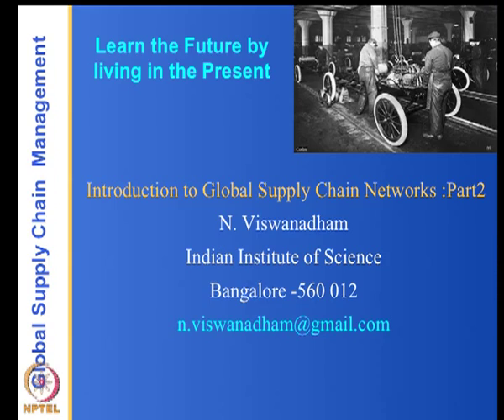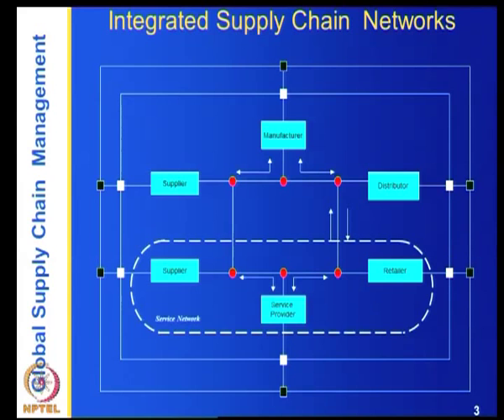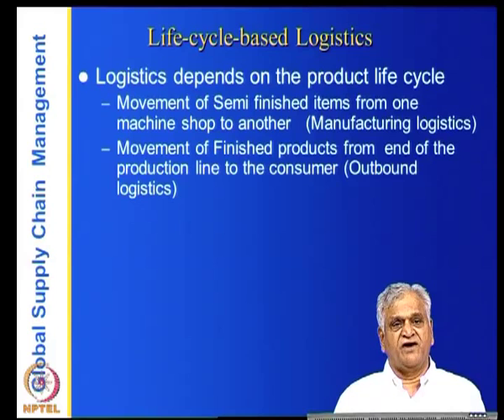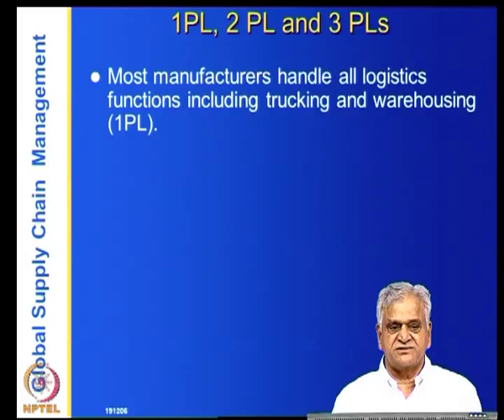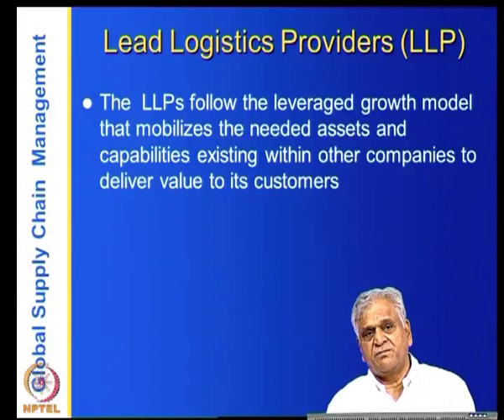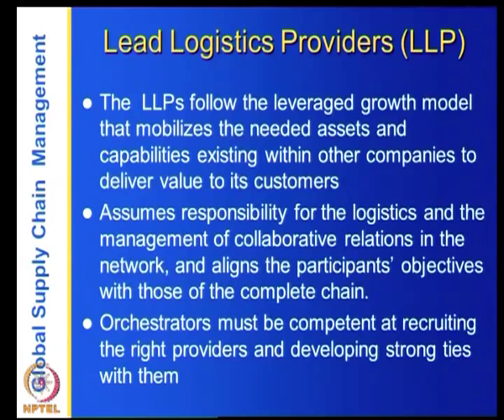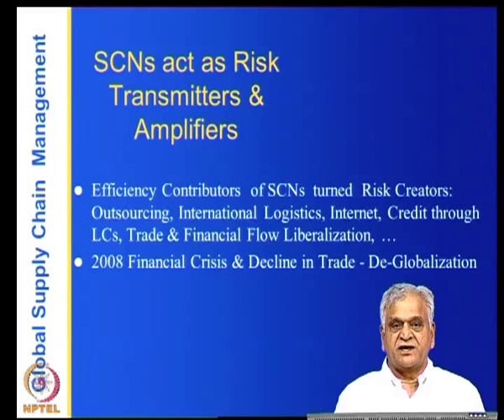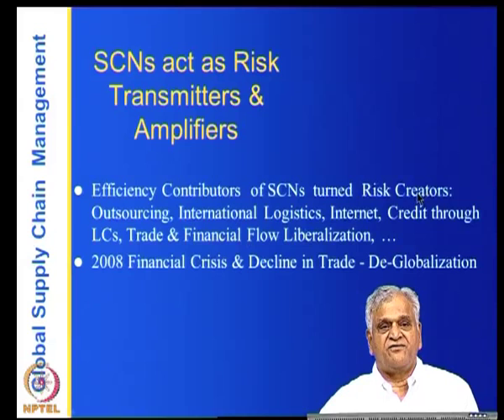Mod-01 Lec-02 Introduction to Global Supply Chain Networks Part -2